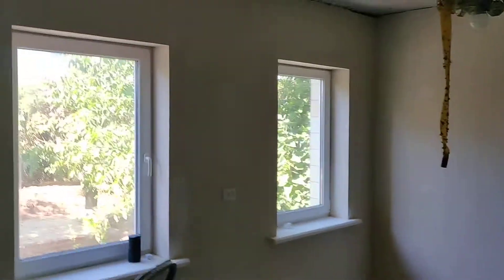farm house renovation update